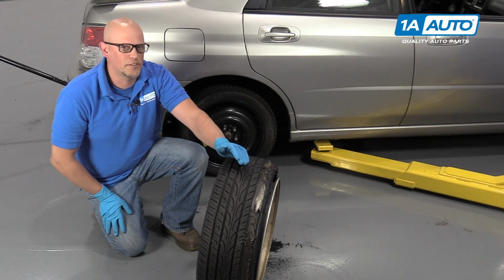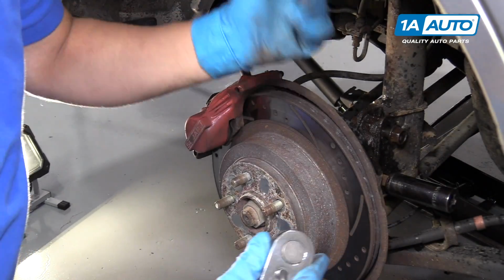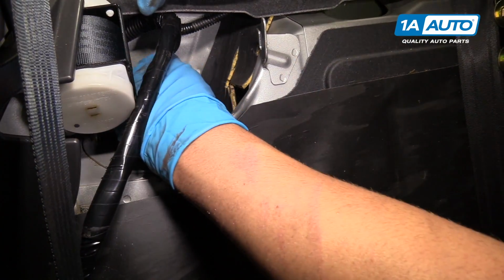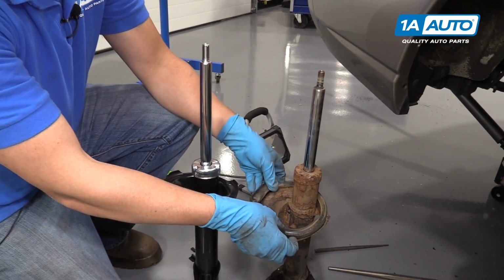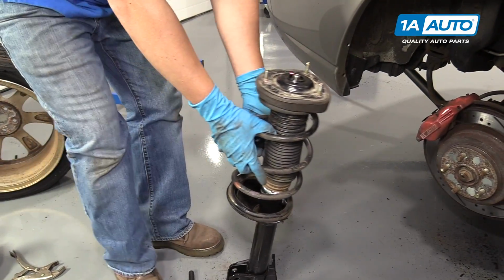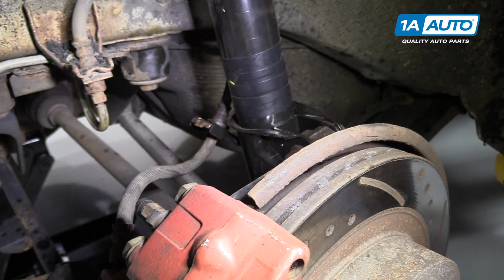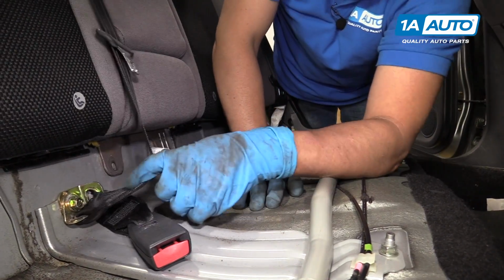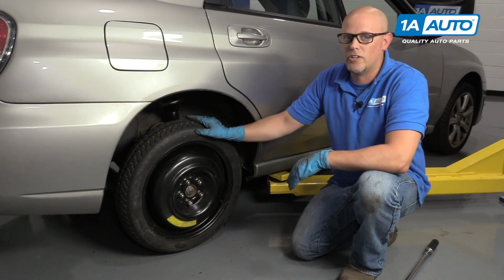How to Replace Rear Struts 04-07 Subaru Impreza WRX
1A Auto shows you how to repair, install , fix, change or replace your rear struts. This video is applicable to the 06 Subaru Impreza/WRX